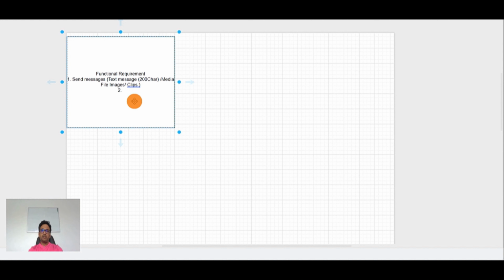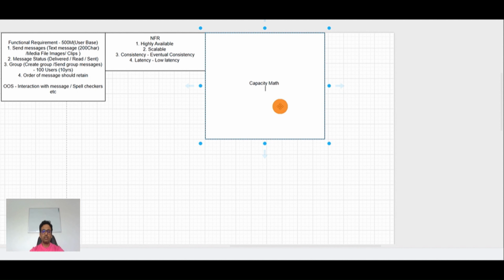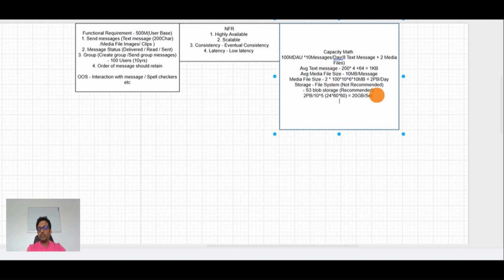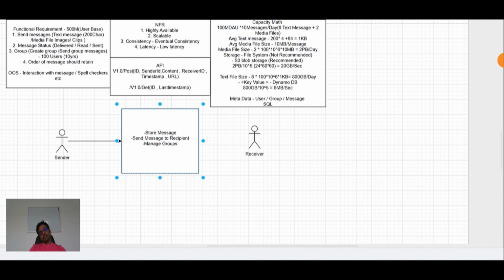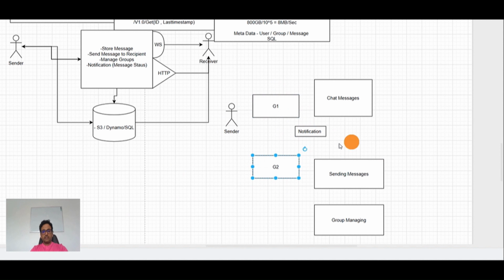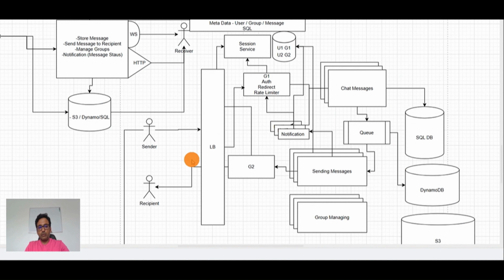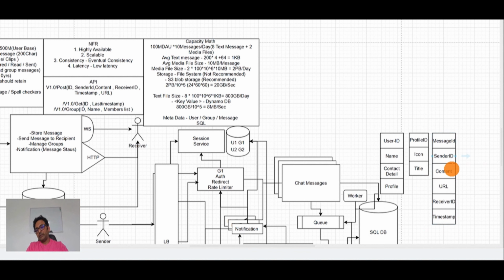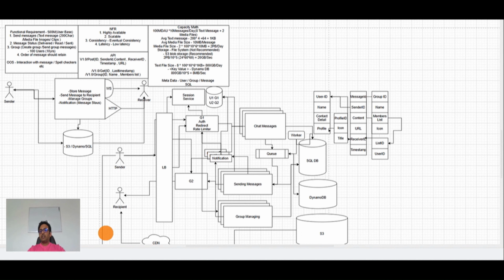System Design - Messaging app || Scalable app Using Big Data | Interview question design whats app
n this video, we deep dive into the System Design of messaging app like WhatsApp, one of the most scalable and reliable messaging platforms in the world.

0:00 - Intro
0:47 - Functional Requirement
03:38 - Non-Functional Requirement
05:35 - Capacity Math
12:15 - API
13:31 - High Level Design
16:25 - Deep Dive
25:02 - Meta Data DB Design
28:23 - Wrap up
Learn how to design a chat messaging system that handles billions of messages daily using Big Data, distributed systems, and scalable architecture best practices.

This is perfect for those preparing for a System Design Interview or looking to understand how real-world, large-scale applications like WhatsApp are built.

Topics Covered:
WhatsApp architecture overview
Chat system scalability
Message delivery and reliability
Big Data usage in chat apps
System design interview tips

Ideal for software engineers, architects, and interview candidates!